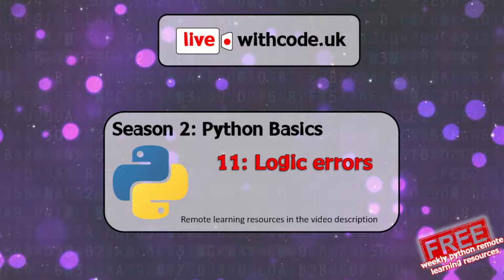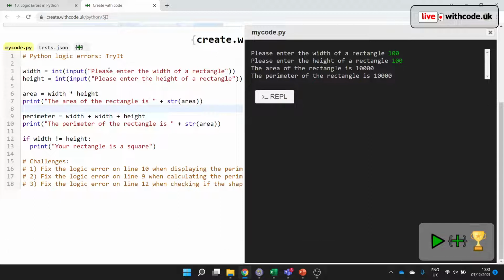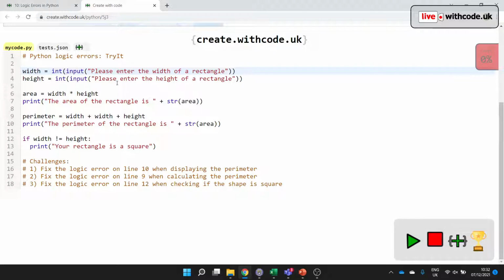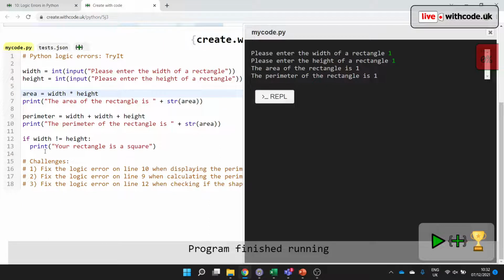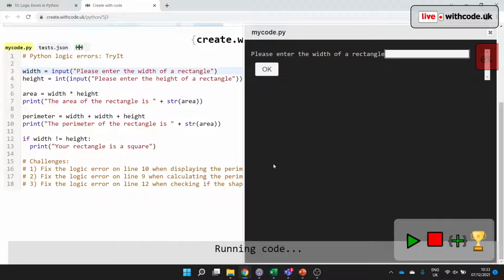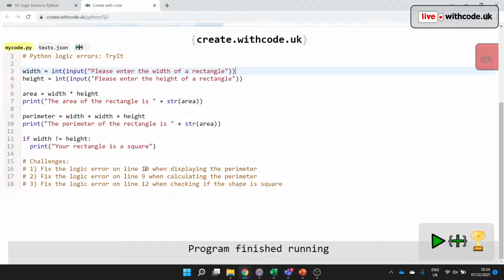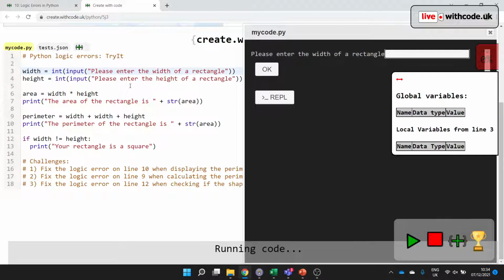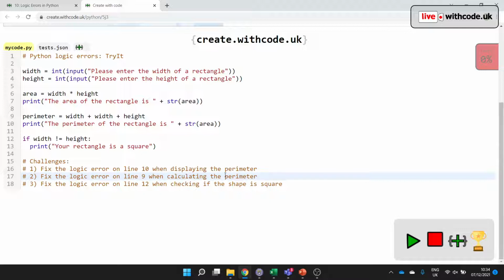Python Basics: Live.withcode.uk Season 2 Episode 11: Logic errors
Links to free interactive remote learning activities:
1: Type out the python code as quickly and accurately as you can